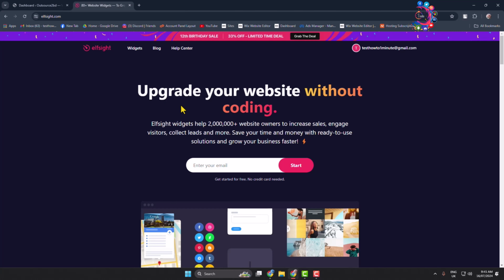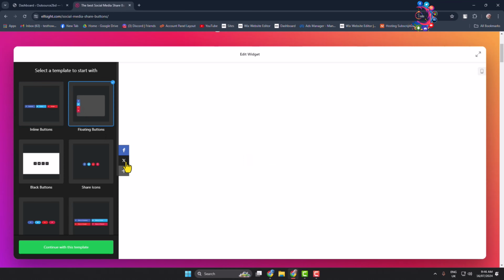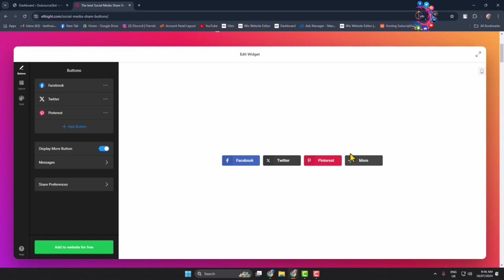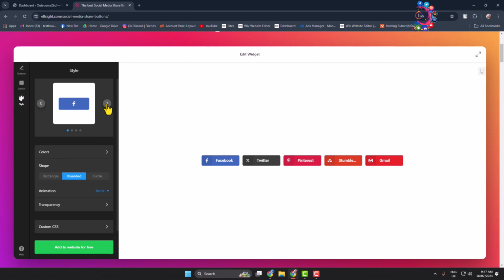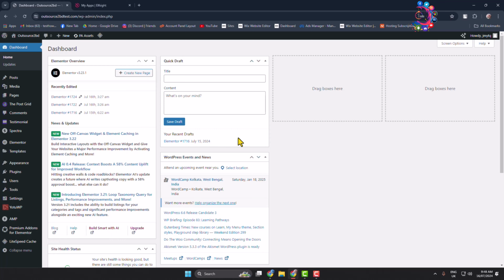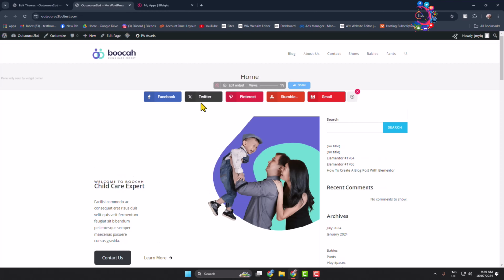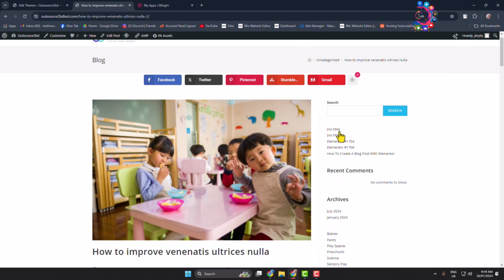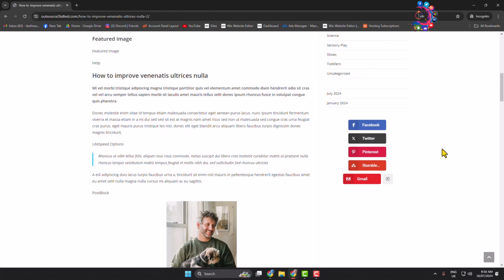How to add social share buttons on wordpress without plugin (Full Guide)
To add social sharing icons to WordPress, first copy the code of this post into your theme's functions.php file, then customize it to determine in which part of the post these buttons will be displayed.

How to add social share buttons in WordPress without plugins?
How to add a button in WordPress without a plugin?
How to add social share buttons in WordPress?